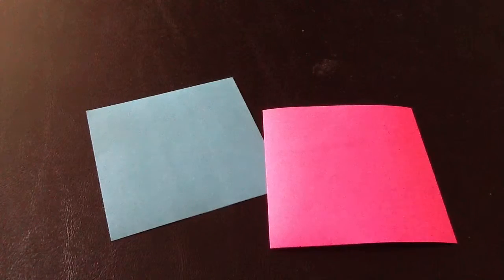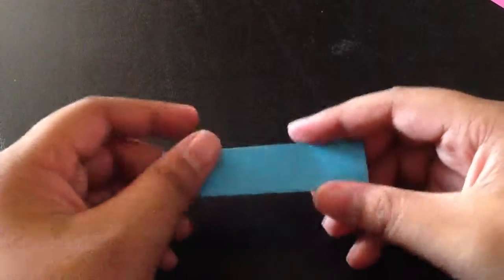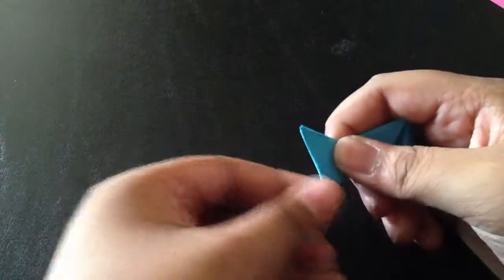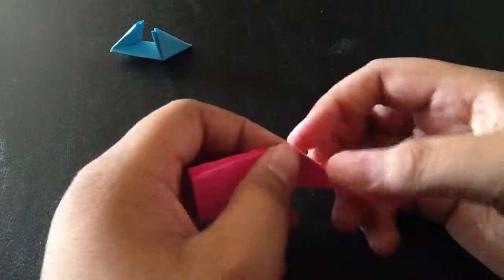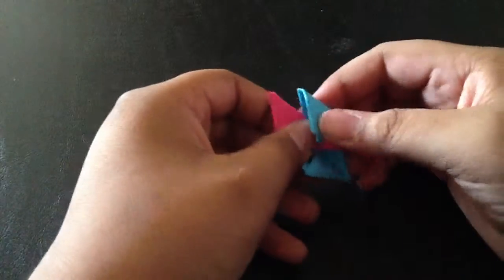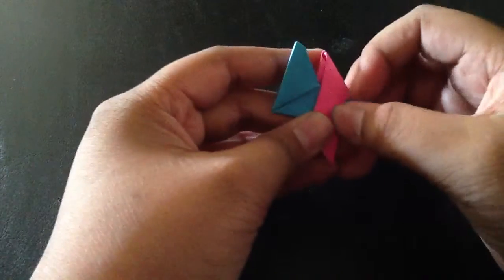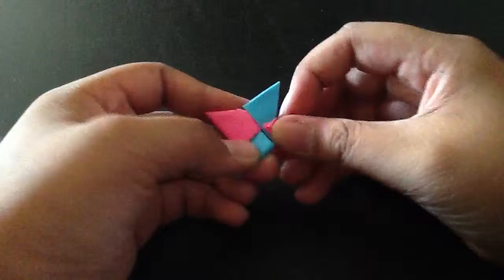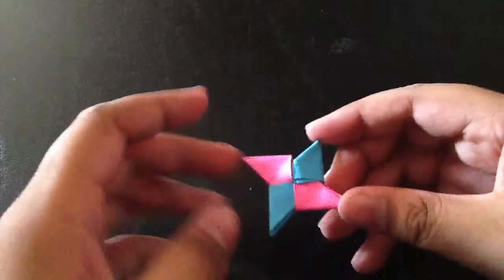How to make the Origami Ninja Star!